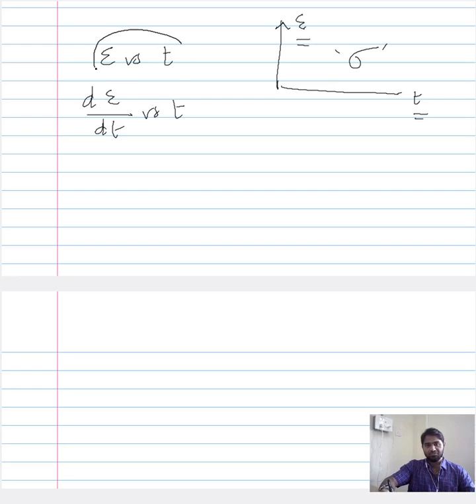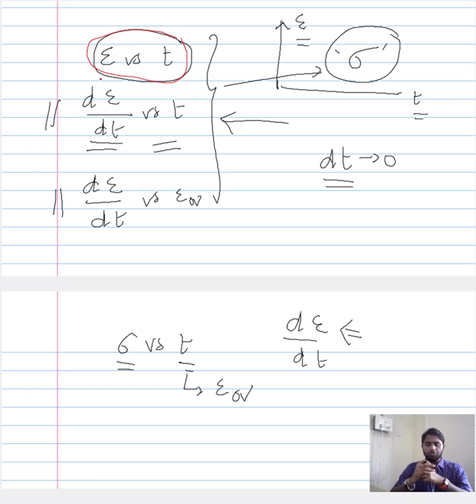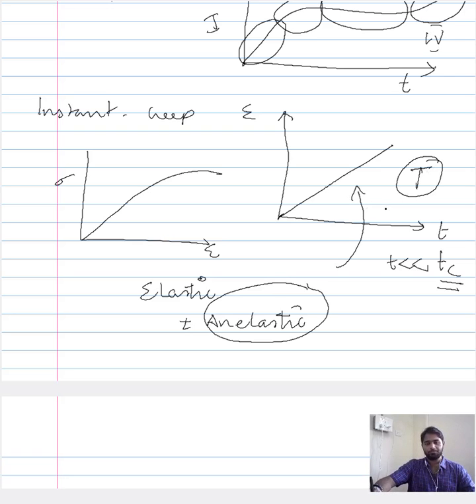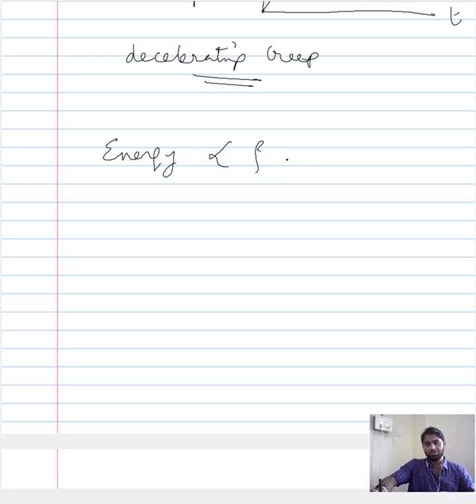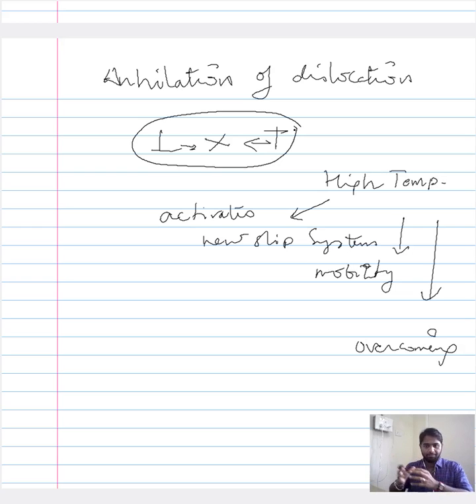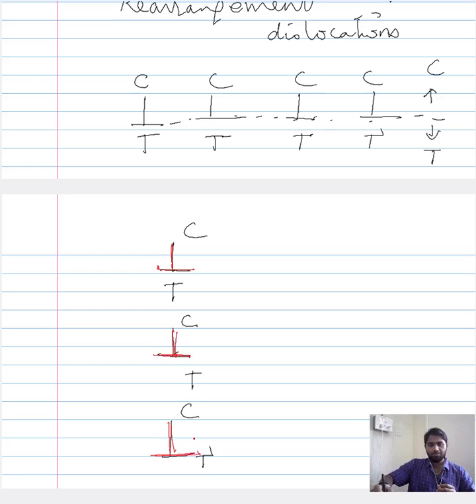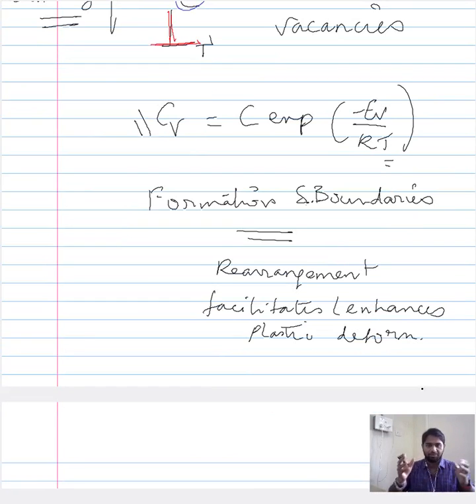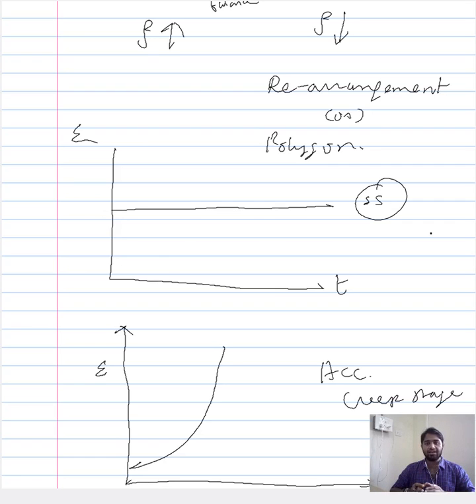Understanding Creep Curve - MTPE22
In this lecture, attempts have been made to relate the high temperature behaviour of the materials with the associated creep curve.